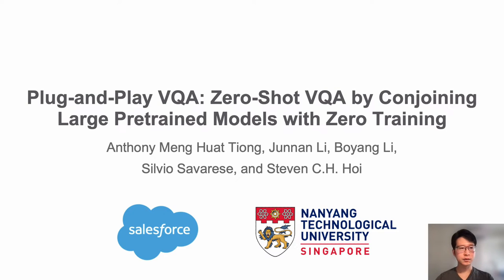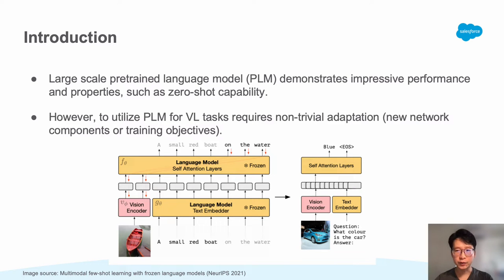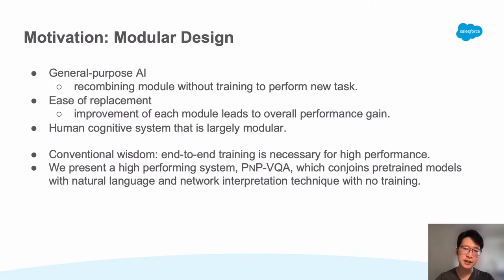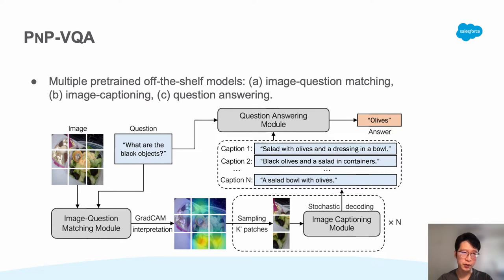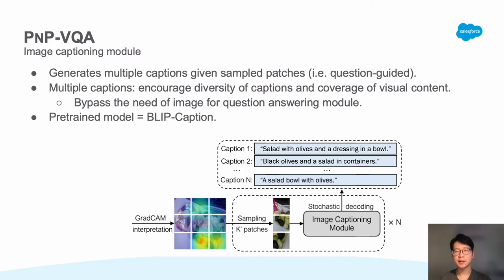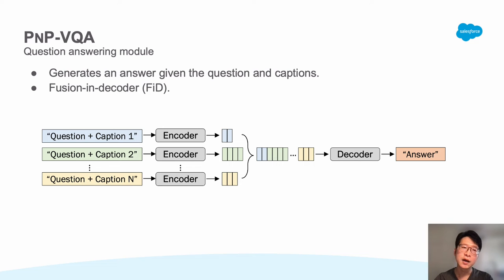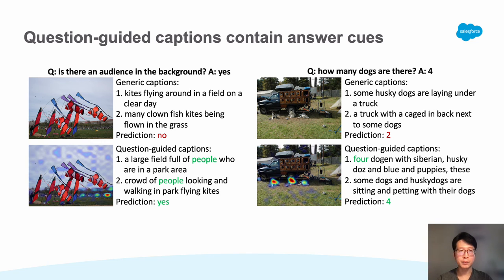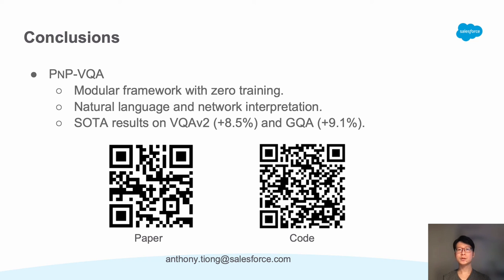Plug-and-Play VQA (Zero-Shot SOTA on VQAv2 and GQA, Nov 2022)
Anthony Meng Huat Tiong, Junnan Li, Boyang Li, Silvio Savarese, and Steven C.H. Hoi. Plug-and-Play VQA: Zero-shot VQA by Conjoining Large Pretrained Models with Zero Training. Findings of EMNLP. 2022.